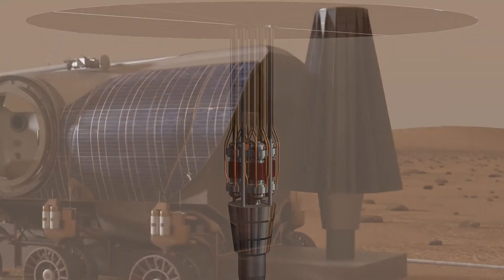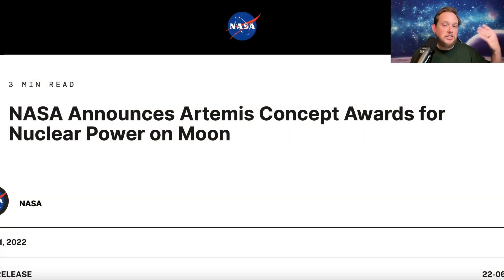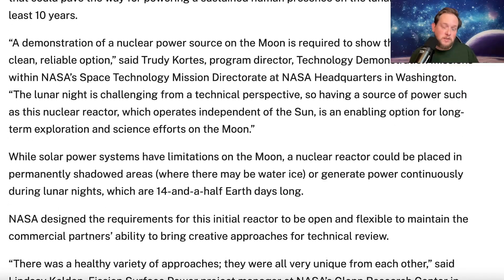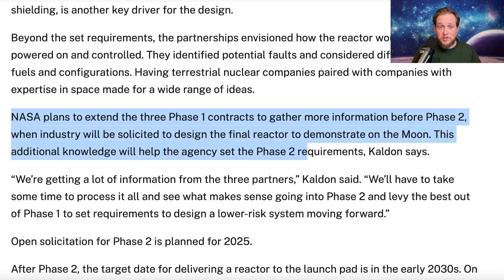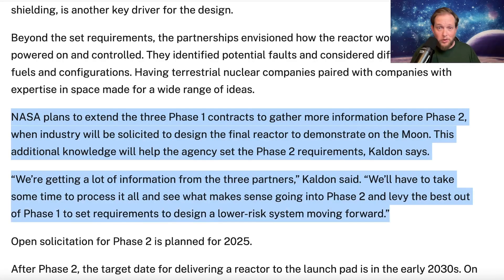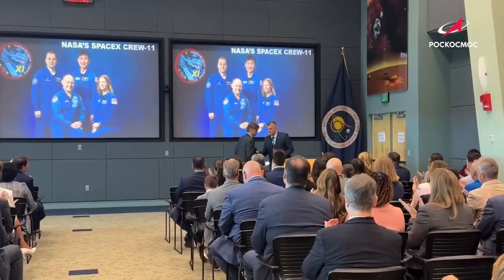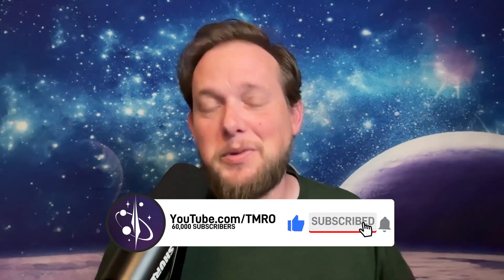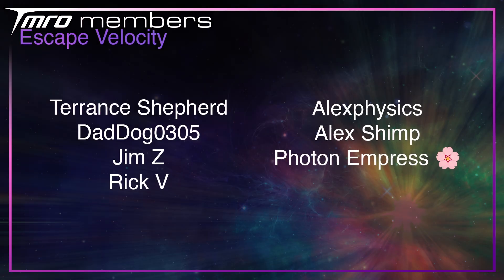Nuclear Reactor On The Moon By 2030 // SPACE NEWS // August 5th, 2025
Acting NASA Administrator Sean Duffy is announcing a plan to get a nuclear fission reactor to the moon by 2030 to power a Lunar Base and future expansion.

Live Shows every Sunday on the main TMRO channel.